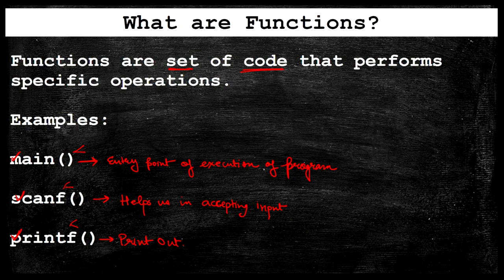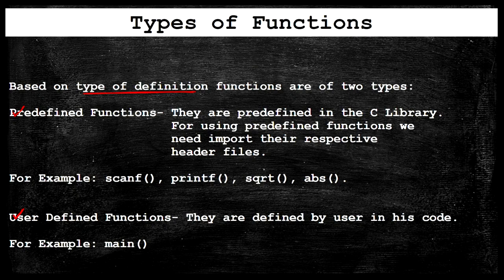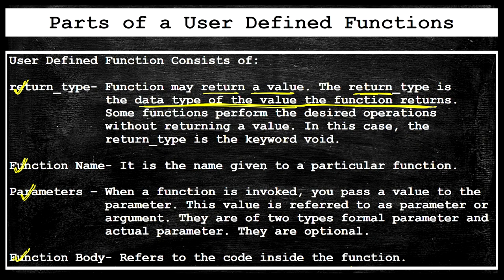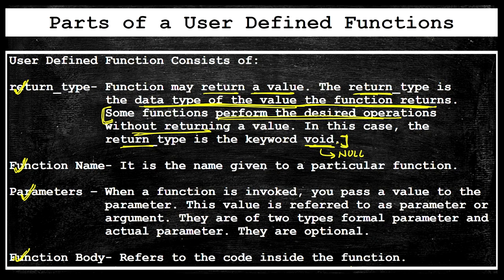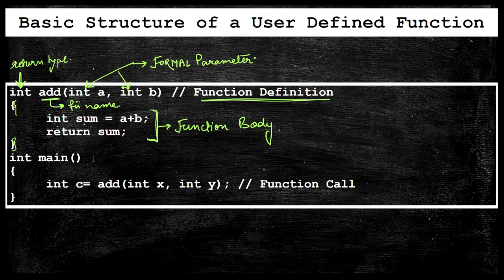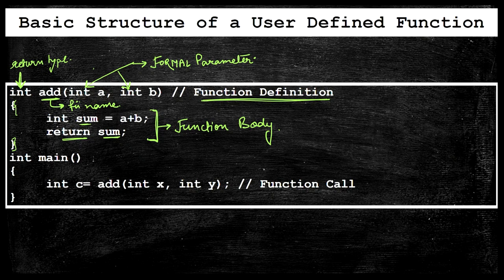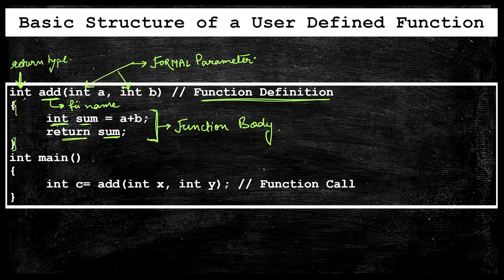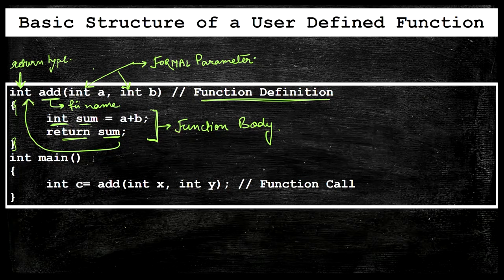Functions and Recursion in C | Call by Value and Call by Address | Programming in C | Lect-13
Topics Explained:

Need of Functions
Types of Functions
Predefined and User Defined Functions
Structure or Basic Parts of User Defined Functions
Defining Functions
Calling Functions
Call by Value
Call by Address
Recursive Functions
Problem Solving

Dear Viewer, I uploaded this video as a B.Tech CSE. first year student, so there is high possibility that I have committed some mistakes while explaining, so please feel free to highlight any issue if you find in this video ( I hope you not find any ).
I will be very happy to accept and correct my mistakes. . .
We all are in the process of learning and together we can build a healthy coding community.